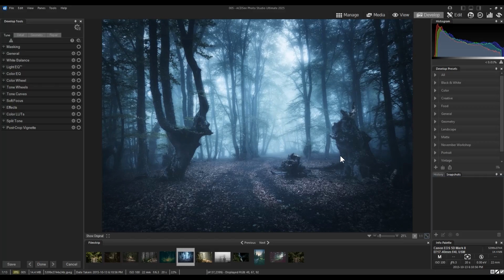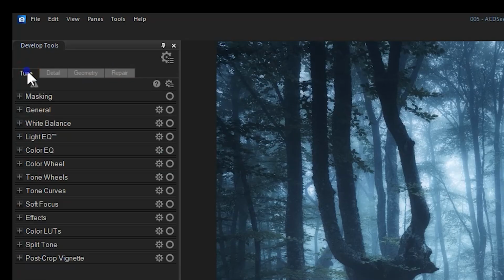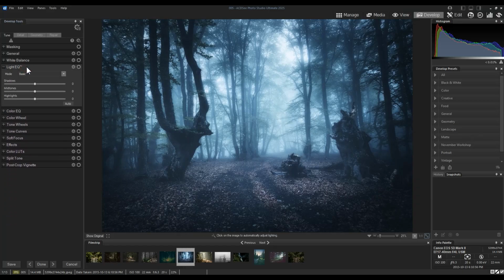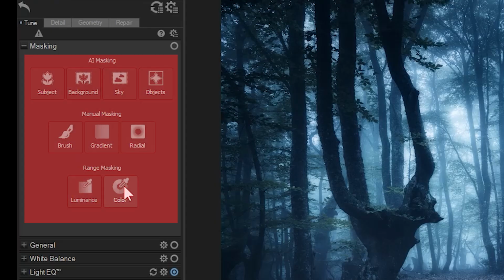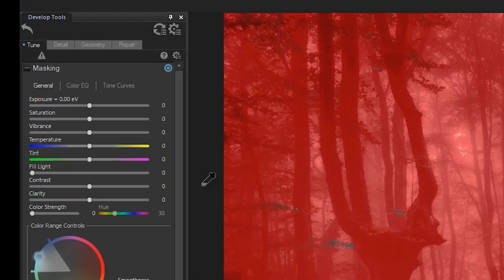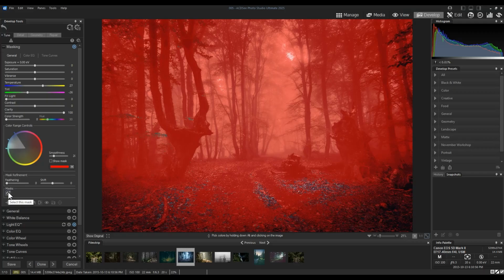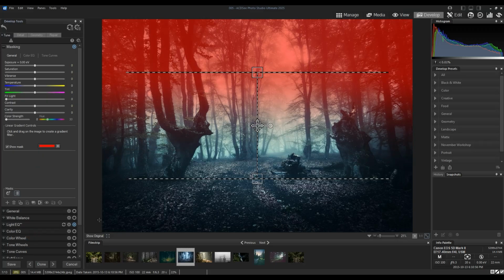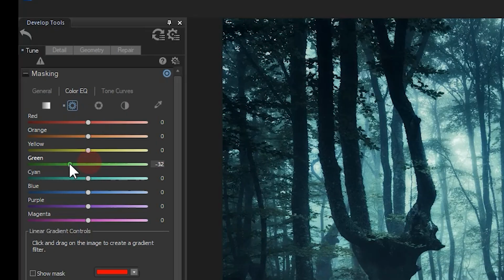Masking in Develop Mode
In this tutorial Adam shows how multiple concurrent masks can be applied to your image in develop mode.